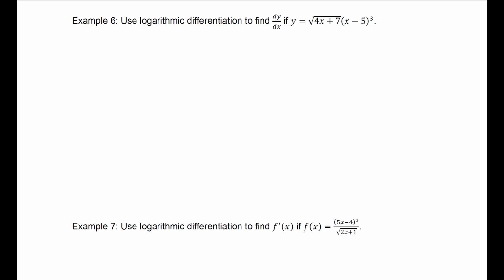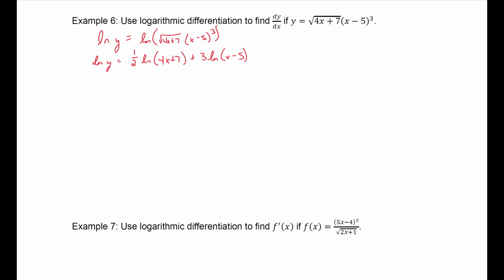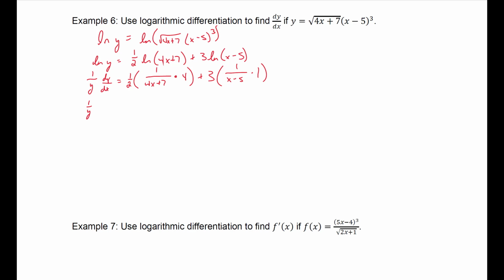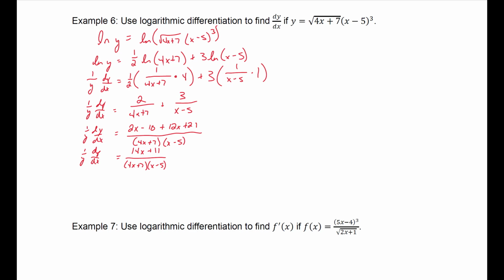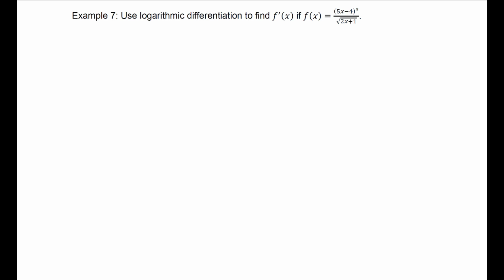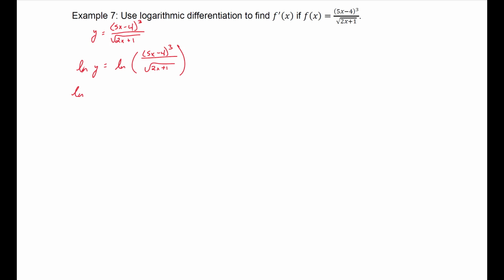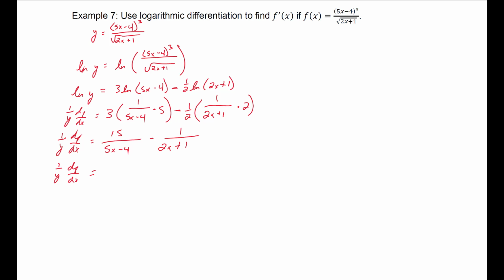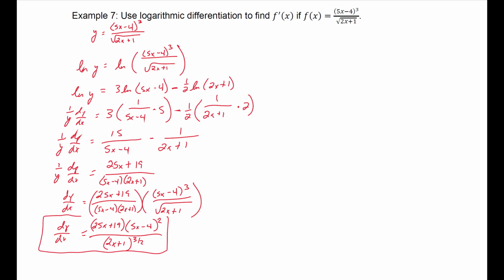MAT 271 Section 3.5 Examples 6 and 7